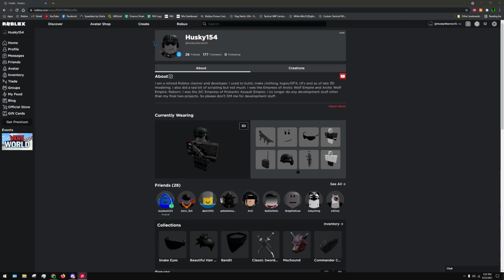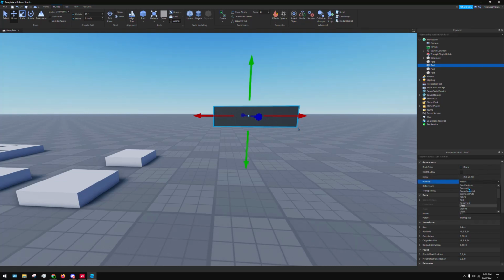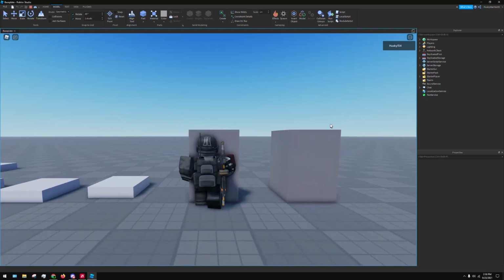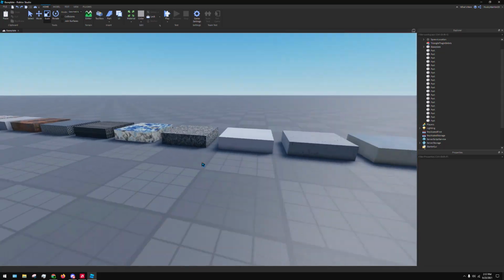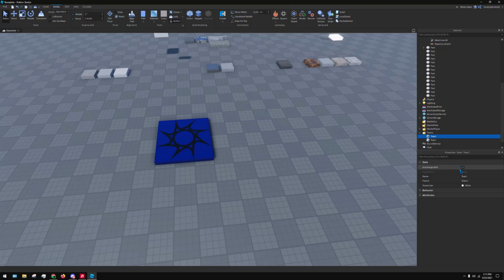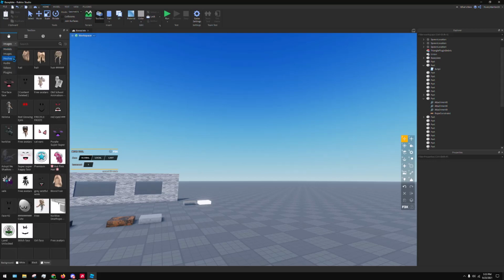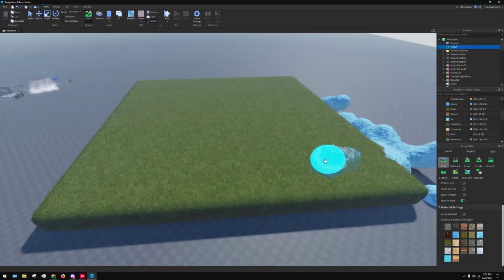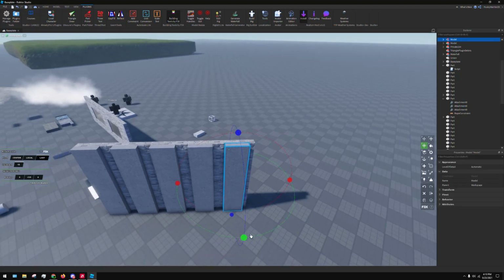Roblox Studio Tutorial (Intro to Studio)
I apologize for the really long video, hopefully the other videos won't be nearly as long.

Etsy Store
[Time Stamps]
0:00 - 1:51 Intro
1:51 - 8:18 Discussing Roblox game templates
8:18 - 11:26 Studio's building tools
11:26 - 12:17 Basic key shortcuts
12:17 - 13:55 Discussing explorer and properties tabs
13:55 - 18:52 Different ways to change colors / Custom colors
18:52 - 20:10 Cast Shadows
20:10 - 23:46 Materials
23:46 - 27:00 Texture optimization and its importance
27:00 - 31:25 Discussing development help resources
31:25 - 45:25 Discussing part properties
45:25 - 56:45 Studio Settings
56:45  - 1:03:11 Texture optimization continued
1:03:11 - 1:05:07 Unioning
1:05:07 - 1:06:19 Transform tool
1:06:19 - 1:07:16 Stud Increments
1:07:16 - 1:08:04 Pivots
1:08:04 - 1:13:10 Constraints
1:13:10  - 1:17:50 Spawn and team settings
1:17:50 - 1:18:11 Some part effects
1:18:11 - 1:27:00 Discussing part lighting
1:27:00 - 1:23:45 Part effects continued
1:23:45 - 1:28:58 Different methods to test your game
1:28:58 - 1:29:12 Toggling between mobile and PC view
1:29:12 - 1:29:33 View selector
1:29:33 - 1:29:41 Grid view / Grid Material
1:29:41 - 1:29:58 Wireframe view
1:29:58 - 1:30:06 Two ways to full screen
1:30:06  - 1:31:08 Script output
1:31:08 - 1:31:17 Script Analysis
1:31:17 - 1:31:23 Command bar
1:31:23 - 1:31:55 Find/Replace all
1:31:55 - 1:32:03 How to get to terrain editor
1:32:03 - 1:32:50 Team create
1:32:50 - 1:33:11 Plugins tab
1:33:11 - 1:34:03 Discussing toolbox
1:34:03 - 1:47:51 Discussing very helpful plugins to have
1:47:51 - 1:55:14 How to use smooth terrain
1:55:14 - 2:10:33 How to use F3X
2:10:22 - 2:11:05 Outro